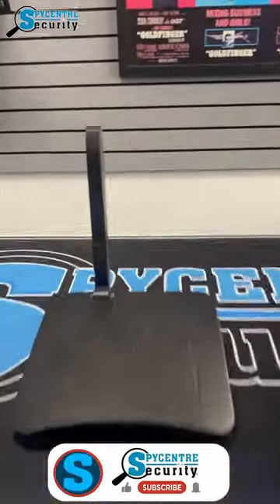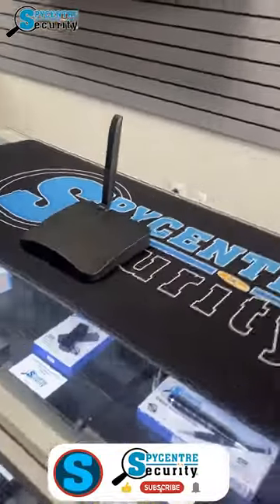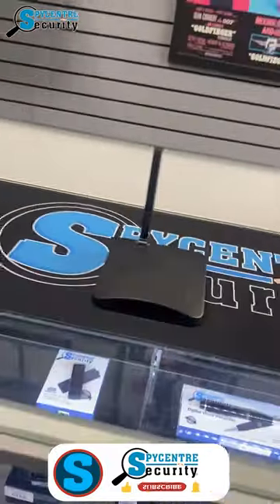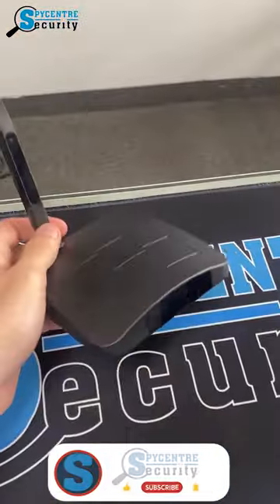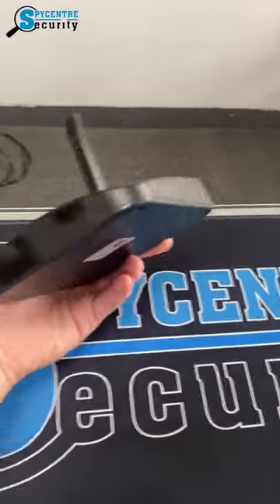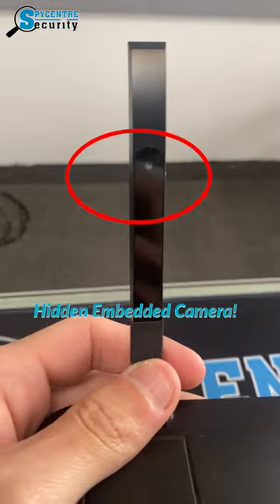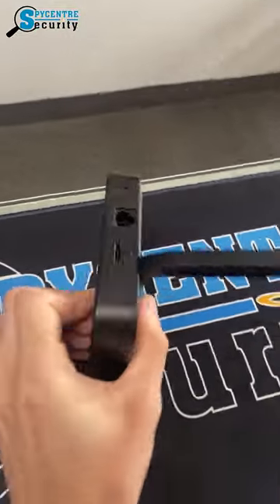WIFI Router Hidden Camera - Reel -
This discreet, WIFI router hidden camera conceals a 120° embedded high-definition camera that records 720P video and streams 1080P video through your smartphone or tablet with the free application for Androids and Apple devices.